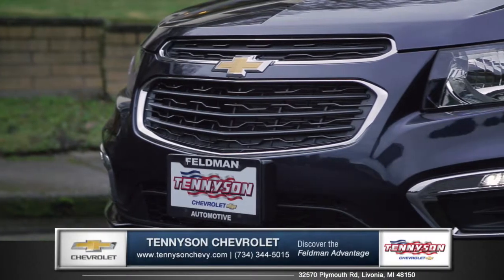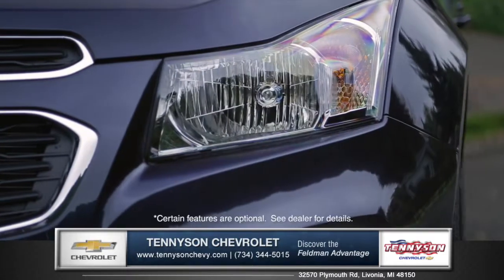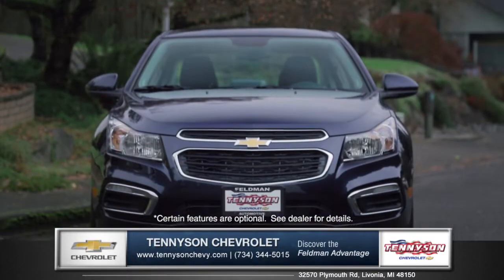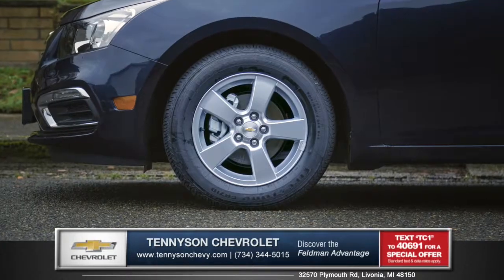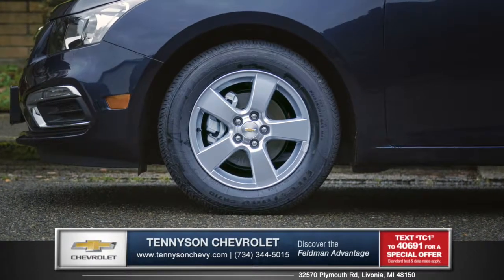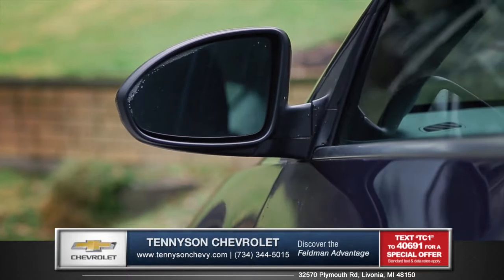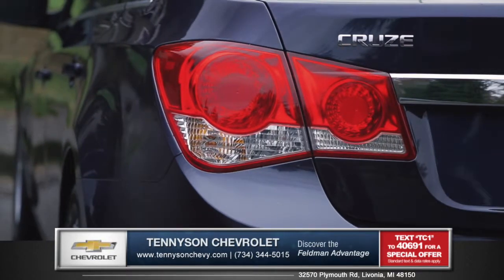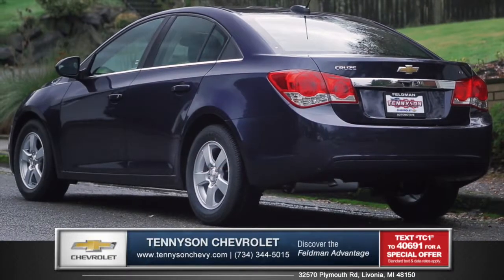New 2015 Chevy Cruze Exterior Review - Better than Ford Focus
A prominent grill, refined front fascia, and swept-back headlights with LED Daytime Running Lights produce a bold and sporty presence on the road. sculpted fenders wrap around clean and stylish wheels and aerodynamic side view mirrors slice through the air. With sharp tail lights and a powerful stance, the Cruze is anything but typical.

Are you shopping for the best new car deals in the Novi, Michigan area? You'll find them at Tennyson Chevrolet! Get the best Chevy Deals in Novi, Michigan and see why so many new Ford and GMC shoppers are making the switch to Chevy. or text TC1 to 40691 to receive a special offer by text message on your mobile phone.*

*Standard text & data rates apply. You'll receive a text message with a digital coupon and we will call to make sure you received it.

To learn more about the best new Chevy Vehicle Deals and new Chevrolet prices near Novi, Michigan visit us